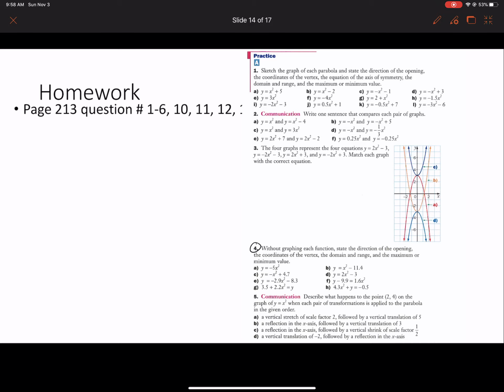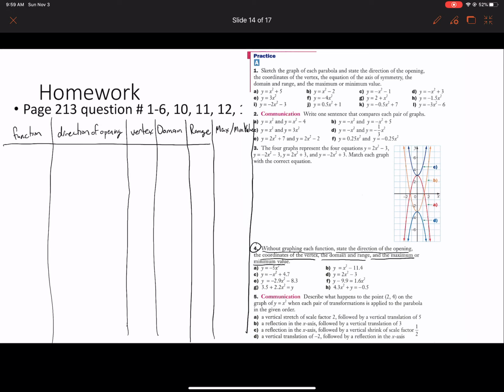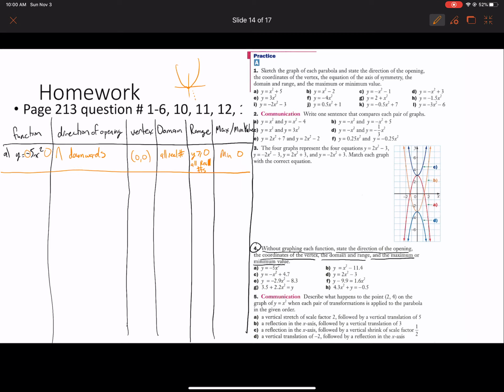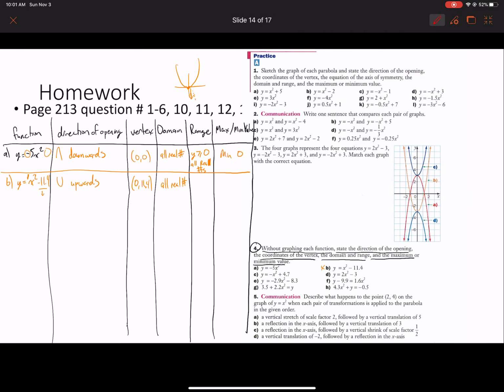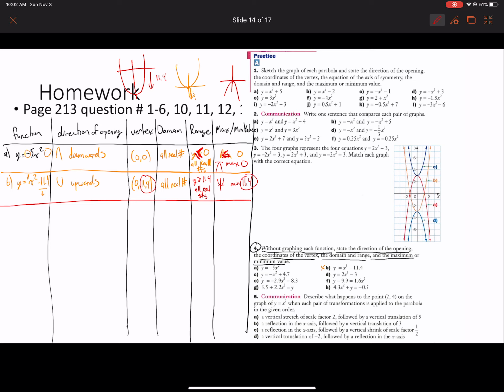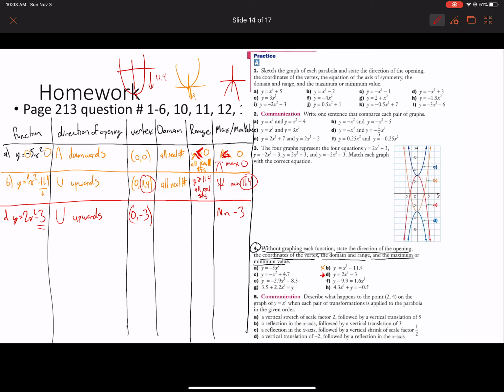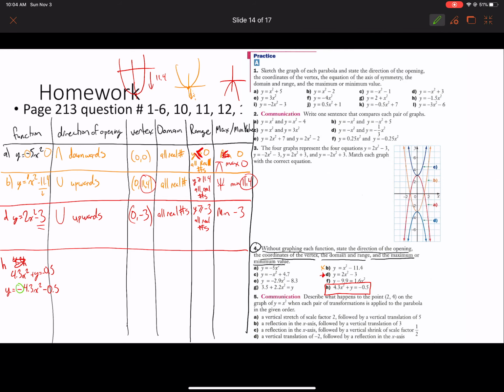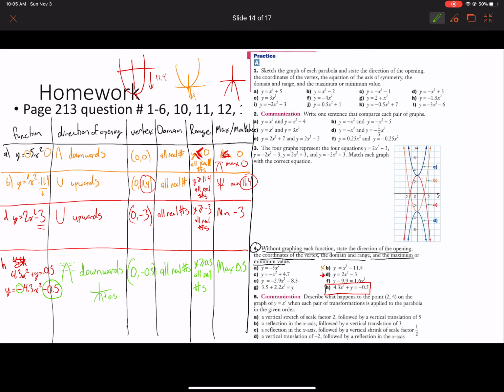4_1 graphing quadratic equations- question 4